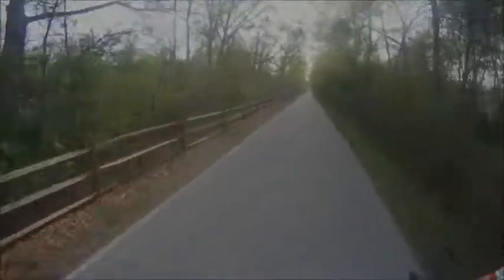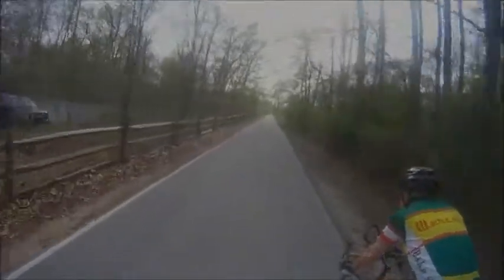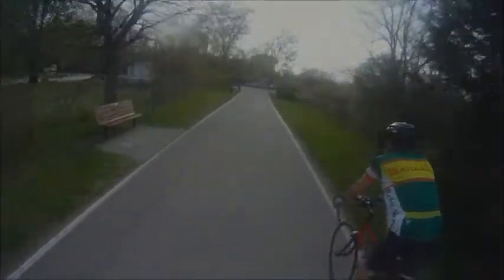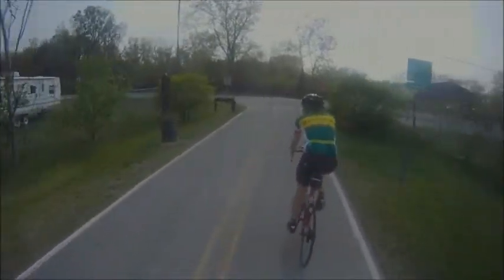Evening Bike Ride with Friend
Part 1 of my ride with Mike.